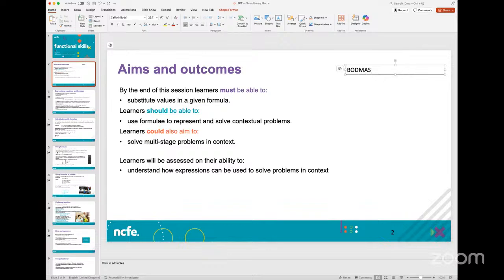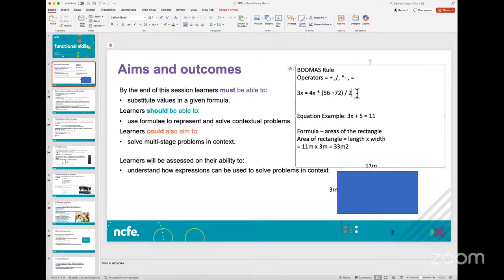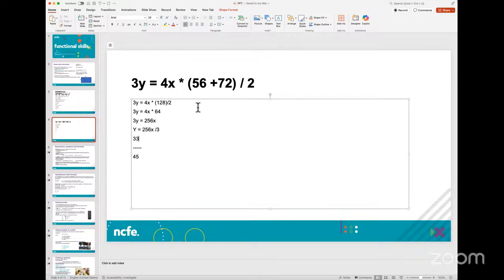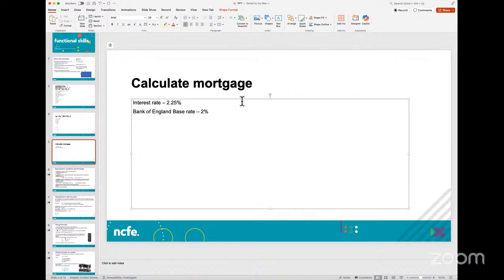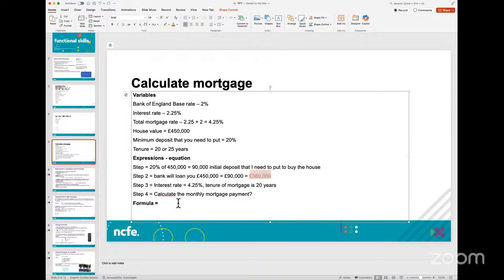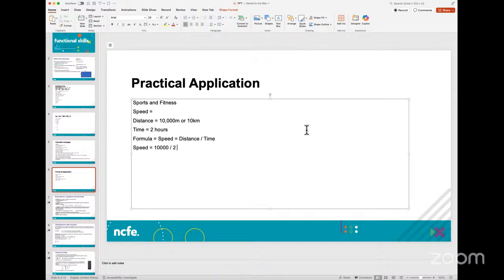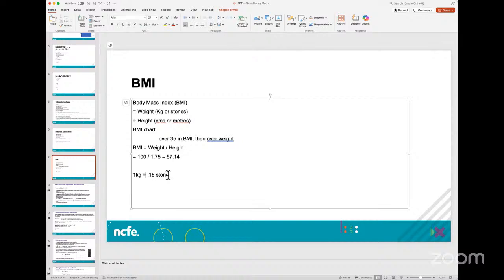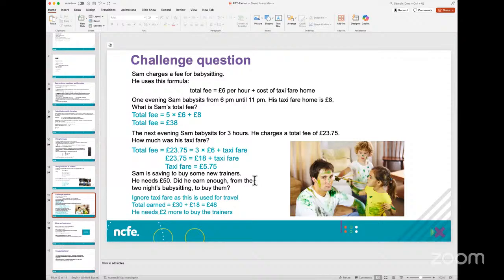L2.03 N_Expressions - (RS)